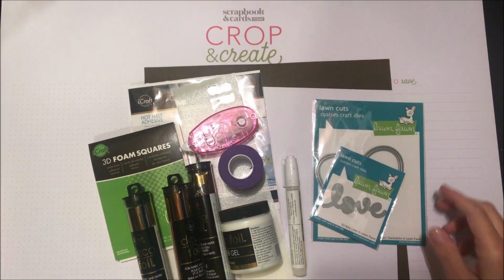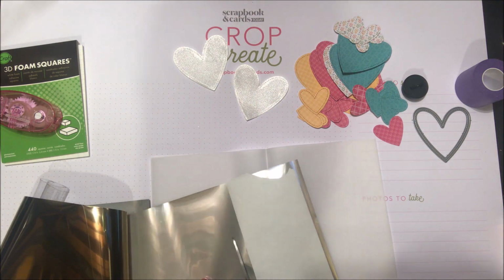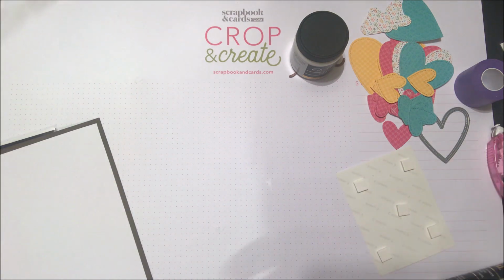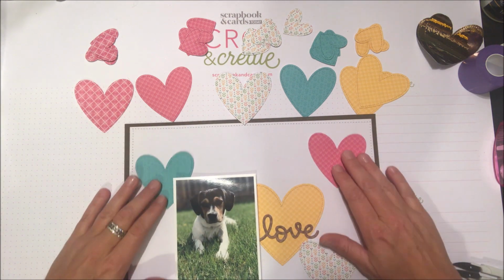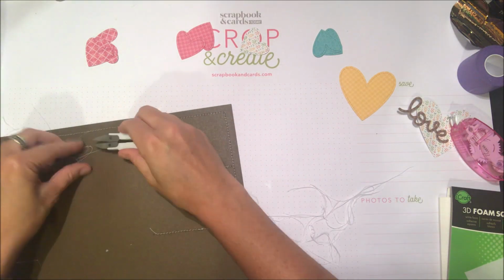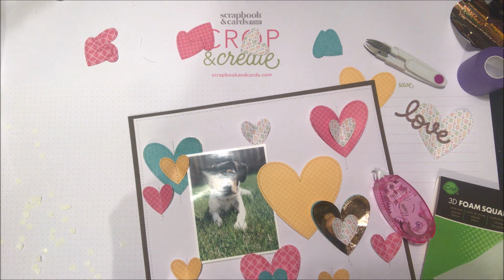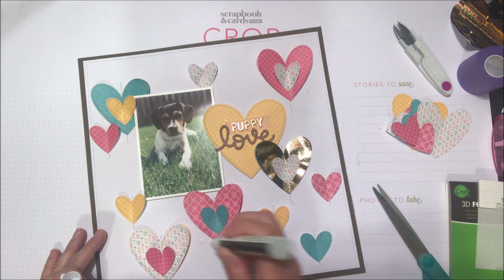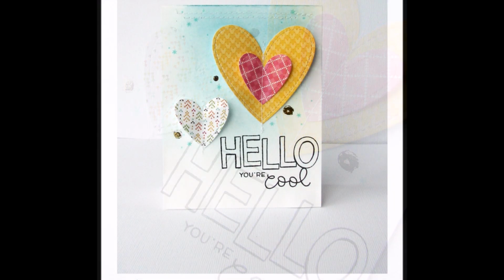Fun with Foil + Lawn Fawn = The Perfect Puppy Love Scrapbook Page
Nicole here today to share a fun scrapbook page project for our Inspiration Week team-up with our friends from Lawn Fawn. For today's scrapbook page project I am using some Deco foil transfer sheets to add the perfect pop of shine to a sweet puppy page.

Deco Foil™ Transfer Sheets • Rose Gold
Memory Tape Runner XL™
3D White Foam Squares • Combo Pack
iCraft Mixed Media Adhesive 2.1 fl oz
Purple Tape
Deco Foil™ Hot Melt Adhesive
Deco Foil™ Adhesive Pen .34floz
Lawn Fawn Stitched Heart & Love Dies & Knit Picky Print Paper

It is easy to combine the pretty and fun look of Lawn Fawn with a splash of Deco foil Foil Transfer sheets!